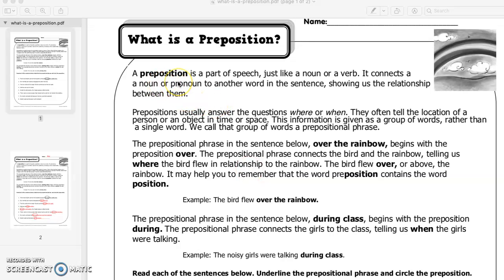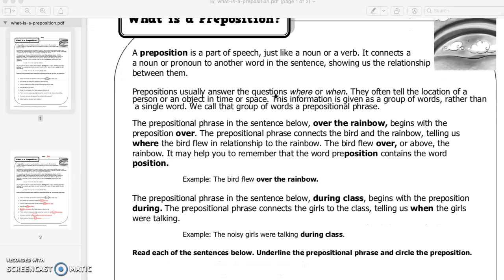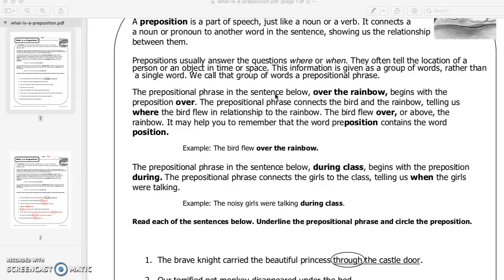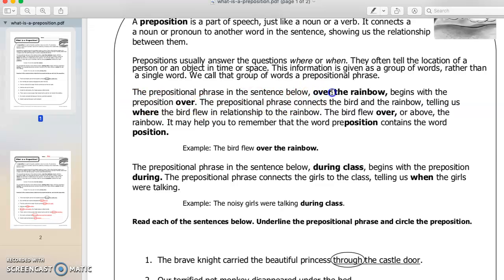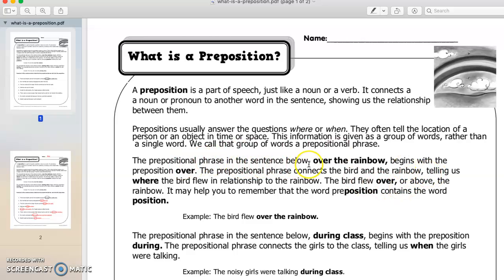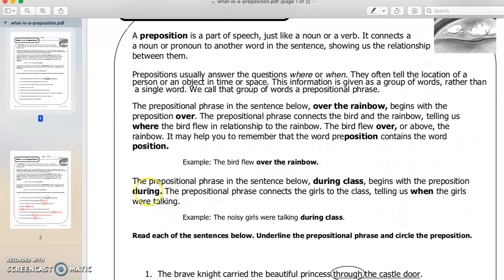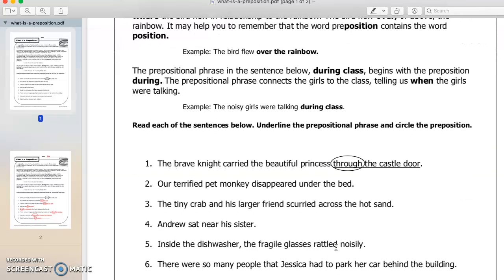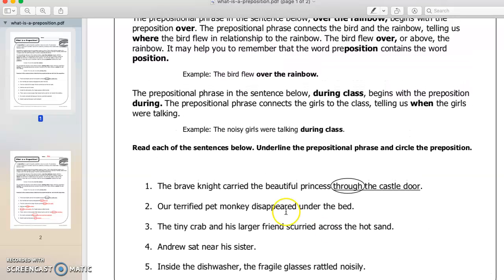Mrs. Arens- 6th grade- What is a preposition?